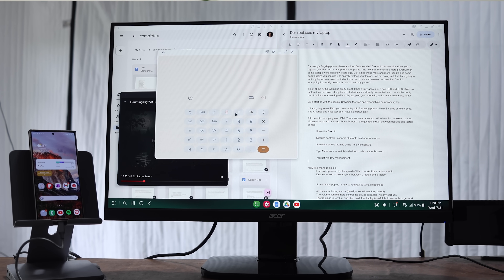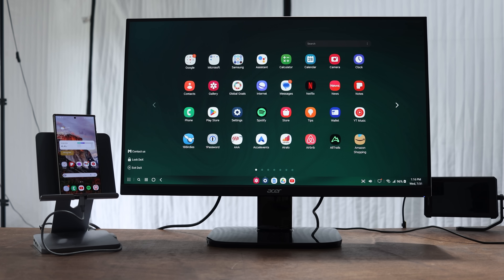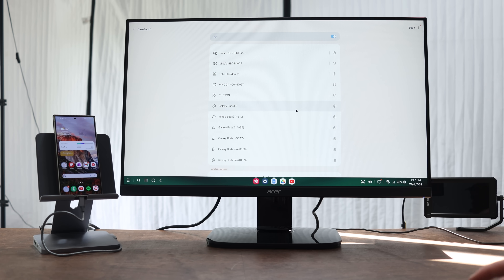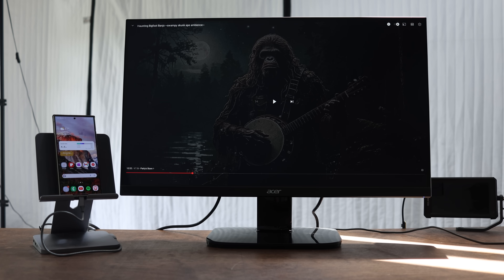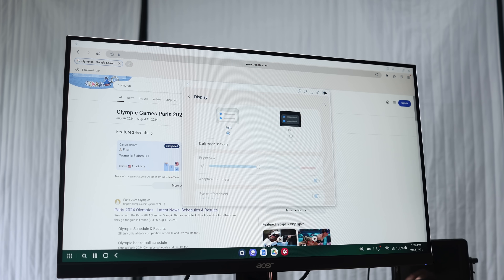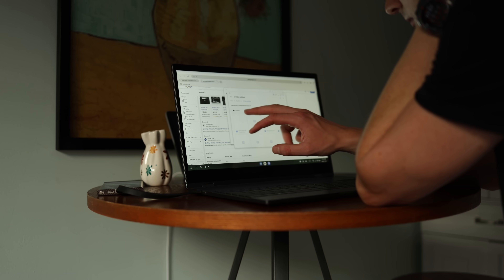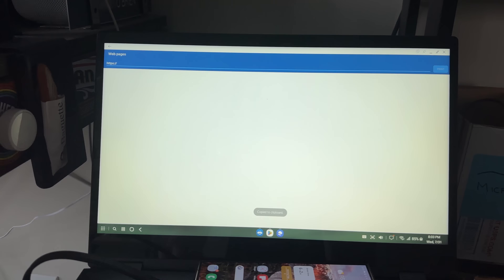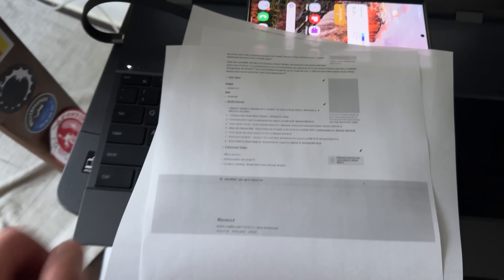SAMSUNG DEX Replaced My Laptop for A Week (Biggest Problems & Best Features)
Samsung phones have a hidden feature (DEX) that gives you a desktop interface when you plug into a monitor. But how good is this? Can it actually replace my laptop?

ADDITIONAL VIDEO NOTES:
Samsung’s flagship phones have a hidden feature called Dex which essentially allows you to replace your desktop or laptop with your phone. And now that Phones are more powerful than some laptops were just a few years ago, Dex is becoming more and more feasible and some people claim you can use it to entirely replace your laptop. So I am doing just that. I am going to lock my laptop in a closet to find out how real this is and answer the question; Can I do everything I normally do on a laptop but with my phone?

Think about it, this would be pretty great. It has all my accounts, it has NFC and GPS which my laptop does not have, all my bluetooth devices are already connected, and it would be pretty cool to roll up to a meeting with no laptop, plug your phone in, and present from there, right?

Let’s start off with the basics. Browsing the web and researching an upcoming trip

If I am going to use Dex, you need a flagship Samsung phone. Think S-series or Fold series. The A-series and Flips just don’t have it unfortunately.

All I need to do is plug into HDMI. There are several setups. Wired monitor, wireless monitor. Mouse & keyboard vs using phone for both. I am going to switch between desktop and laptop setups

Tour of Samsung Dex
 Show the Dex UI

 Discuss controls - connect bluetooth keyboard or mouse

 Show the device I will be using - the Nexdock XL

 Tip - Make sure to switch to desktop mode on your browser

 You get window management

Now let’s manage emails
 I am so impressed by the speed of this. It works like a laptop should
 Dex works sort of like a hybrid between a laptop and a tablet/

 Some things pop up in new windows, like Gmail responses

 All the usual hotkeys work (usually - sometimes they do not)
 The volume controls here control the device speakers, not my earbuds
 The trackpad is terrible, and like I said, the display is awful. but I was able to get work done. The keyboard was better than using my phone. I can type a lot faster
 The touchscreen works quite well actually

 You can use this wirelessly, but you get too much lag for my liking

Nice that my phone charges

Nice that you can unplug and walk away and your music continues, everything is saved, and you can pick up exactly where you left off. Let's go back to the office.

 Talk about the hardware of this laptop thing

 Can also use Dex wirelessly and charge on the laptop - cool, but not worth it

Managing email - how this works
 Signing documents with s-pen

I like how apps stay open when I unplug and then come back to Dex.

Video call test

Editing videos - software support limitations
 Maybe capcut?

Now I want to copy files from my camera to my hard drive

Print test

COMPLAINTS

The hardware sucks here. Desktop mode is good

All the usual distractions are present

I am used to doing everything in my browser. Needing to go to different apps for YouTube, etc. can be a bit of a muscle memory retraining

Some apps were optimized, many worked and were ok, some worked but sucked, and very few if any didn’t work at all

I wish there was a bit more separation between phone settings and Dex settings - e.g. I want light mode sometimes on this crappy display but dark mode on my phone.

PROS

This is legitimately very fast. I can get a lot done with this and it’s come a long way over the years with app support

Keep everything in one place. You basically get a computer with great cameras, a pen and touch screen, NFC, GPS, and cellular data. No more hotspots when traveling